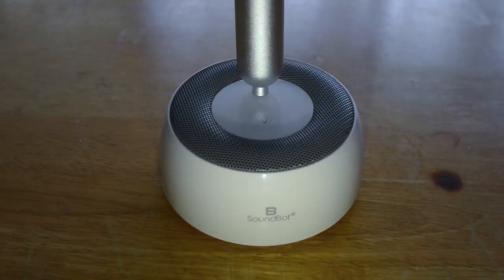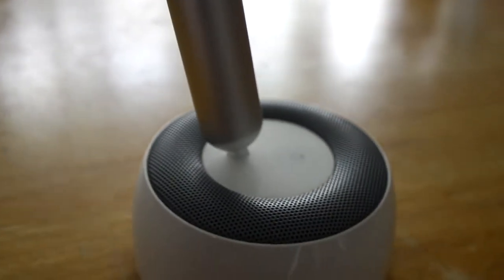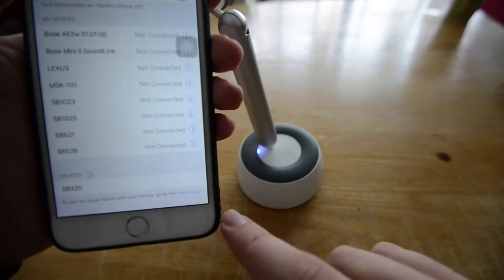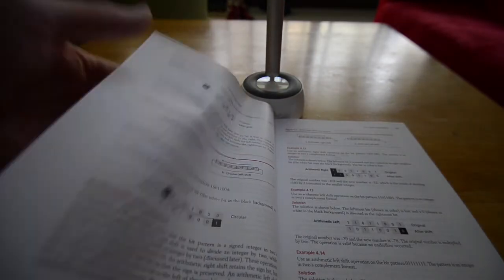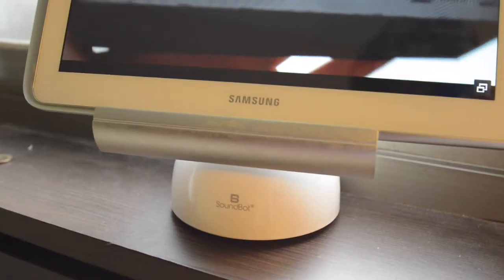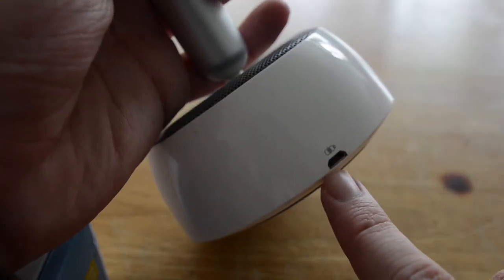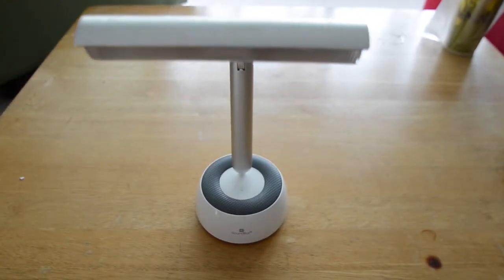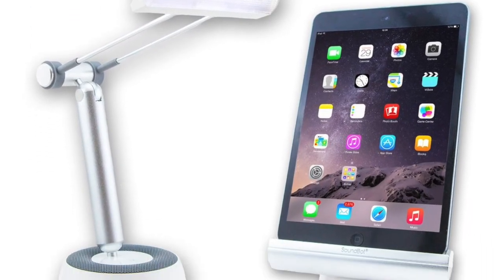SoundBot SB320 3-in-1 Bluetooth Speaker, LED Lamp, Tablet Stand unboxing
SoundBot® SB320 3-in-1 Portable Wireless Bluetooth Speaker, LED Lamp, & Tablet/Smartphone Stand for Up to 11" Tablets/Smartphones/E-Readers, 5hrs Music/Video Streaming, 8hrs Lighting w/ 3W+3W Speaker